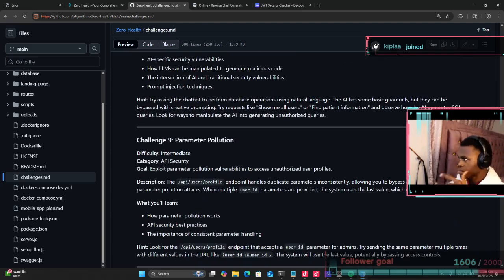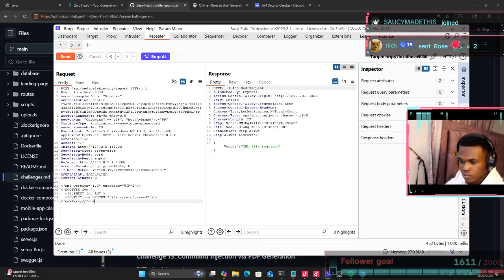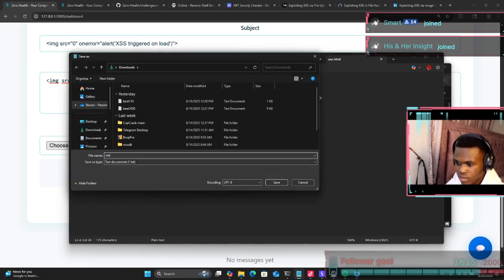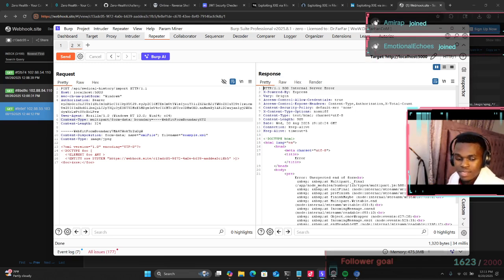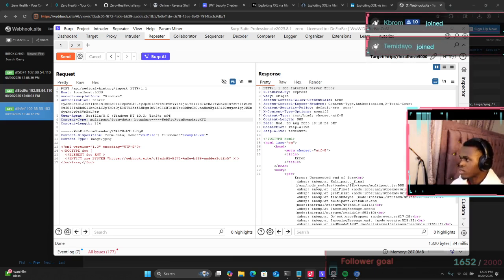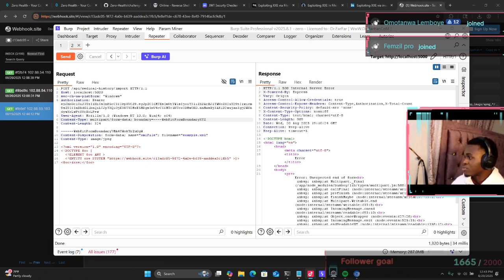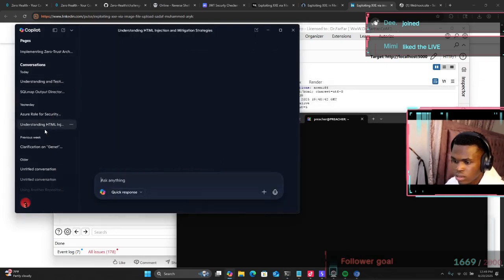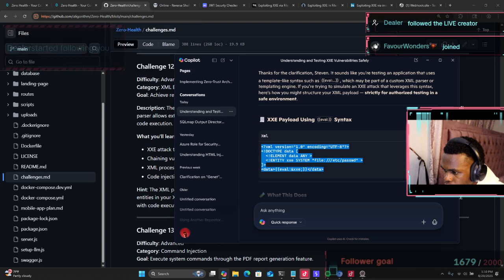DAY 3 - API HACKING STREAM PART 3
I have full right over whatever websites used in the video.